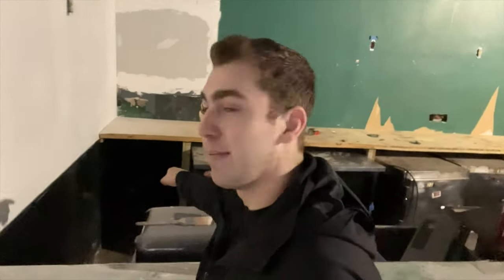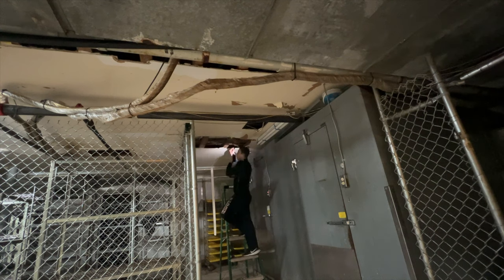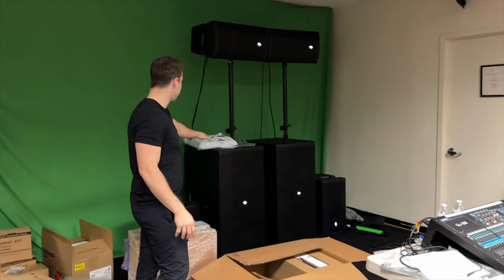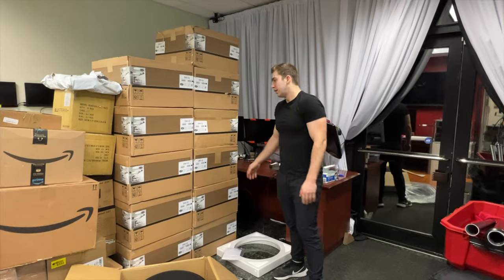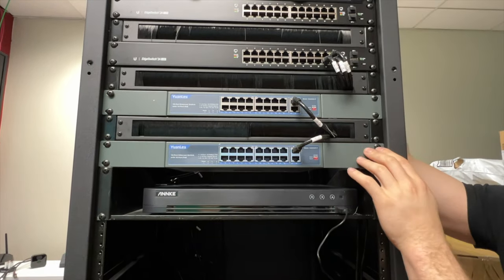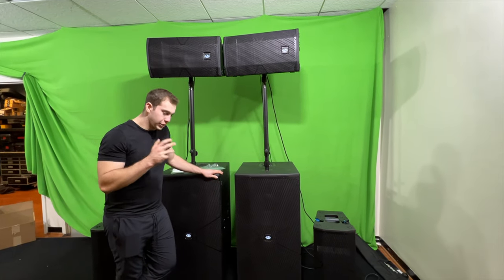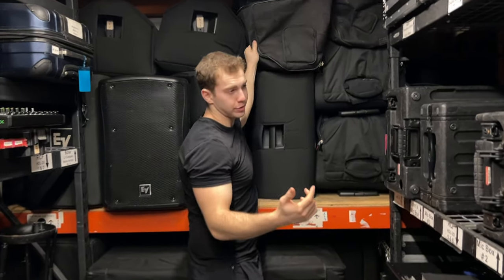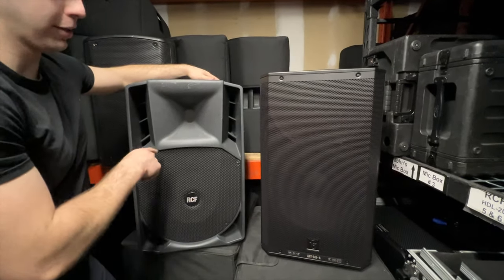D.A.S. Audio Going Into Our New Venue!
We are building another venue from scratch! This time with a custom built rack filled with amps, computers, audio and video processors, cameras, Black Magic Atems and more!

Plenty more Build out videos to come with custom built portable FOH Desks, Lighting, Audio rigging, power distribution, etc.

Some Gear going in the new Live Bands Venue:
DAS Audio
IP Security Cameras
Mad Mapper for Lighting and Video Control
Video over IP Transmitters and Receivers
Black Magic Atem and Video Hub with SDI
Allen and Heath QU32 Mixer